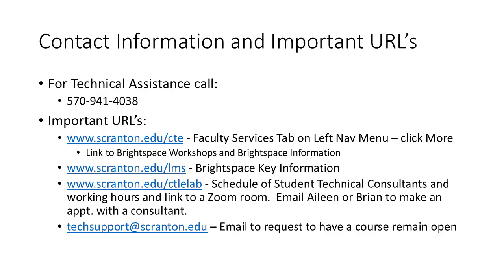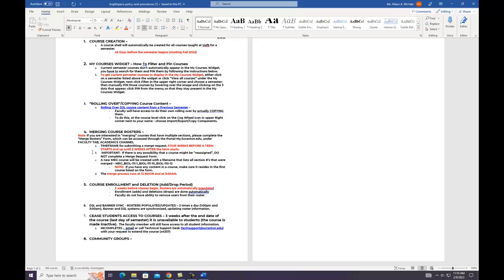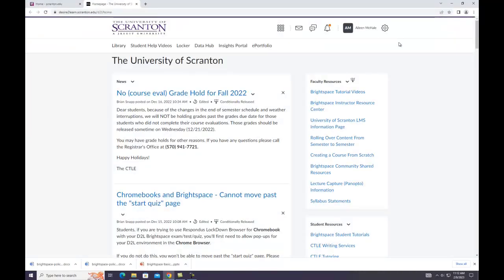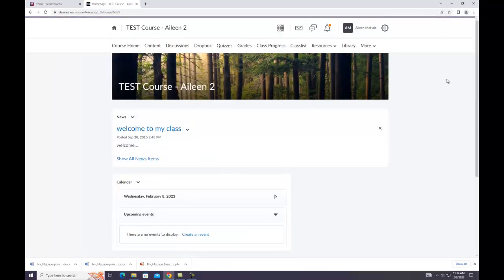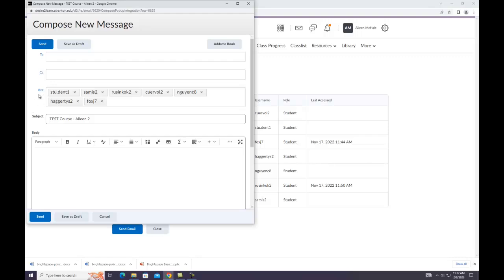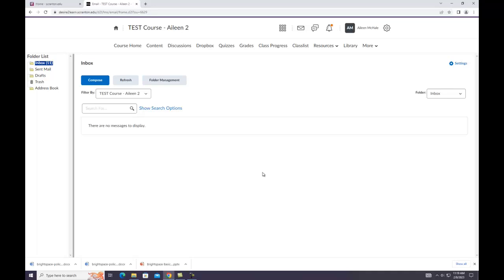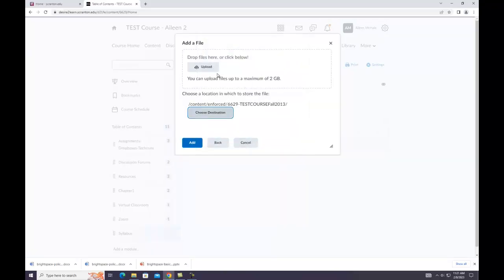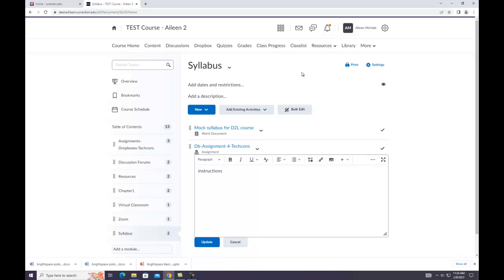Brightspace Basics - Tutorial for Faculty